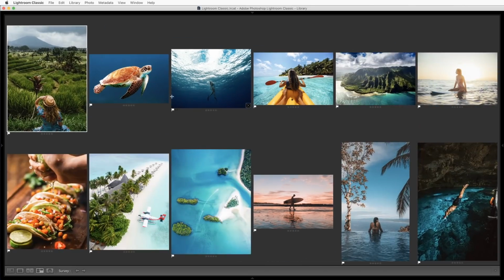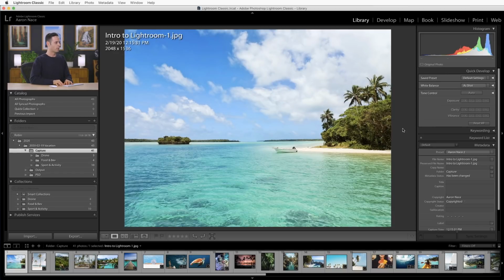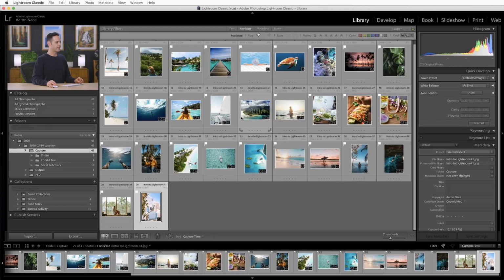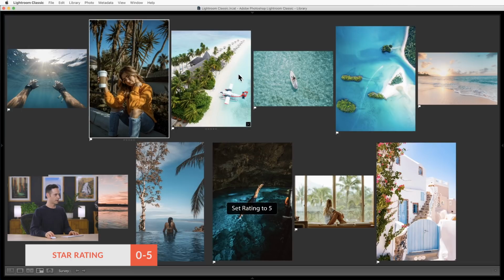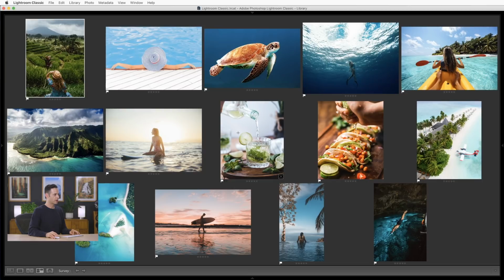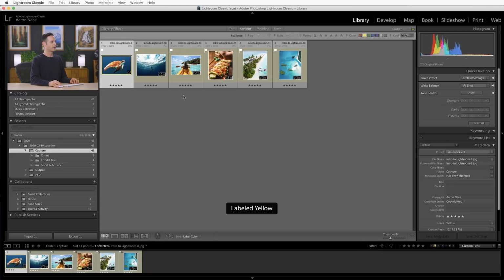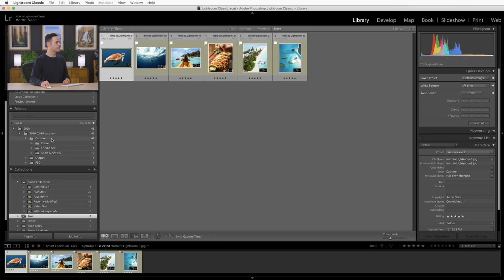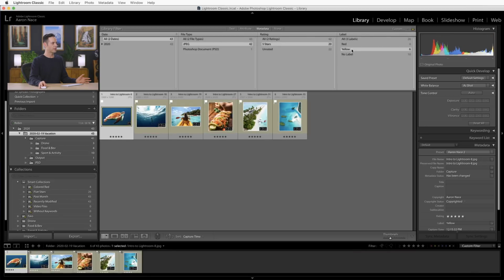How to Filter & Favorite Images in Lightroom Classic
▶ Download the 41 sample images and PDF guide for this tutorial (free with a PHLEARN account)

In the second episode of our Intro to Lightroom Classic series, we show you how to quickly sort and filter hundreds of photos to find your favorites! Learn how to flag and rate photos, compare them using different views, and then sort and filter the entire catalog to see your selects.

CHAPTERS
0:00 Intro: Choosing Your Favorites in Lightroom
1:32 Round One: Flagging Picks in Loupe View
4:42 Round Two: Giving Five-Star Ratings
9:18 Round Three: Color Rating Your Favorites
13:33 Adding a Second Round of Favorites
14:45 Building a Smart Collection
17:27 Searching by Filename and File Type
19:02 Filtering by Metadata

Go deeper with the PHLEARN PRO course “The Beginner’s Guide to Lightroom Classic”